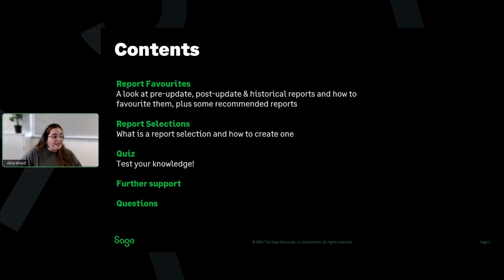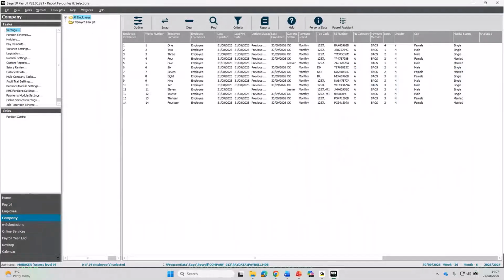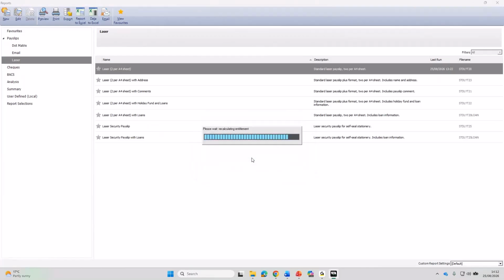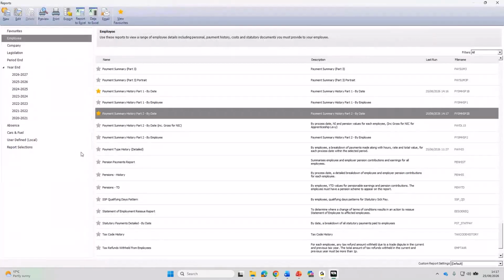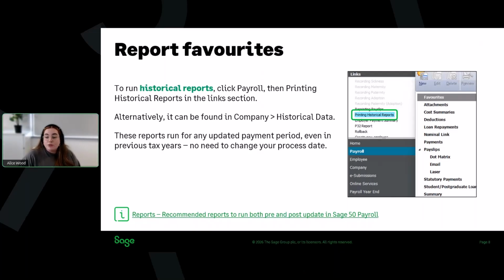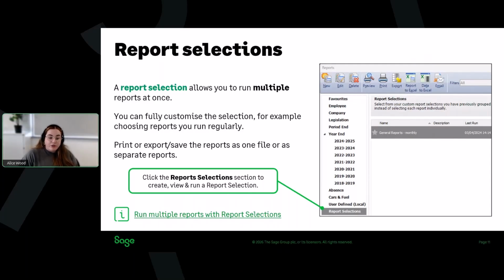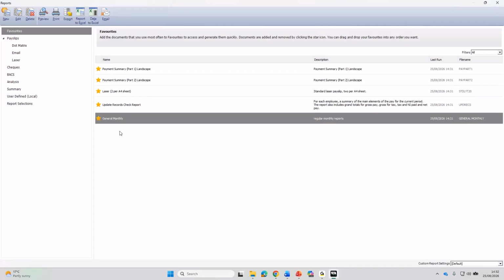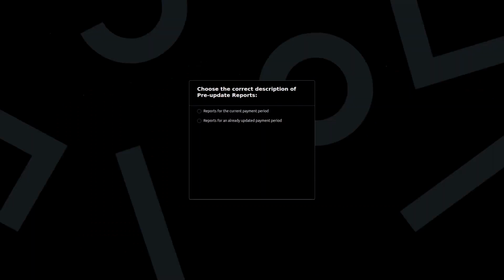Sage 50 Payroll (UK) - Report Favourites & Selections